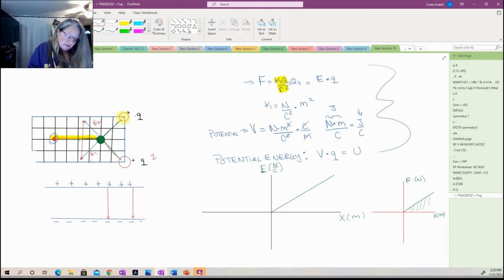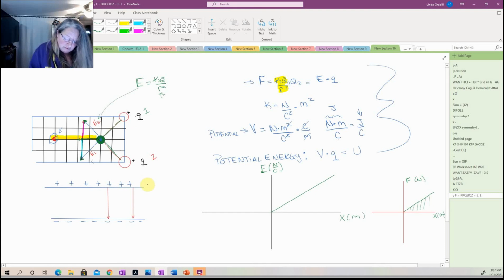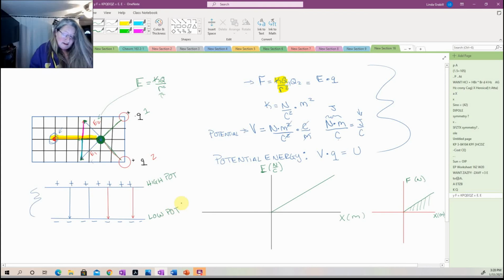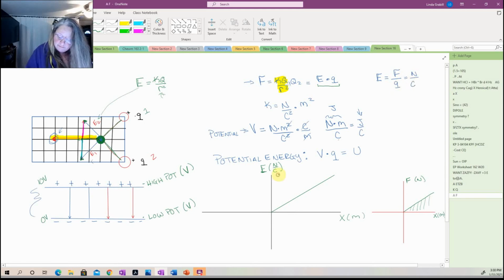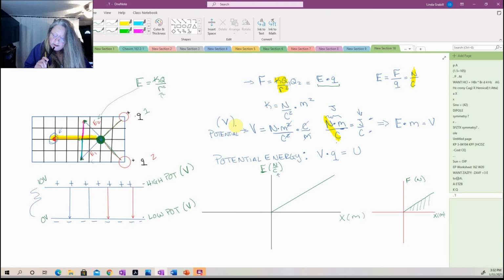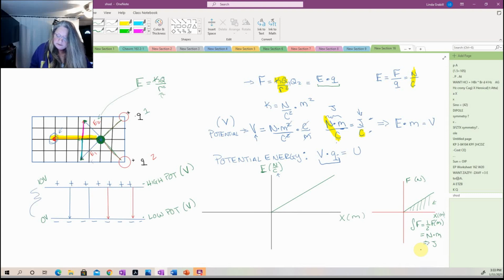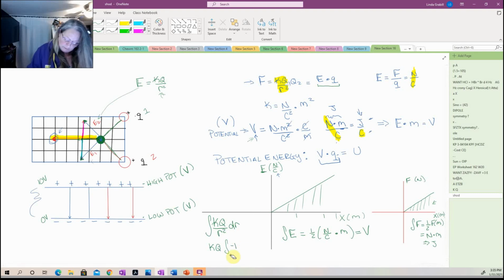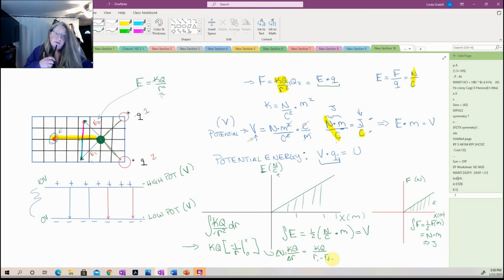Electric potential part3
Reinforcing the concepts from part 2 and relating everything to energy/force with integration